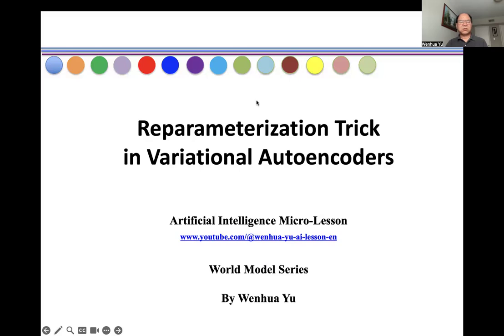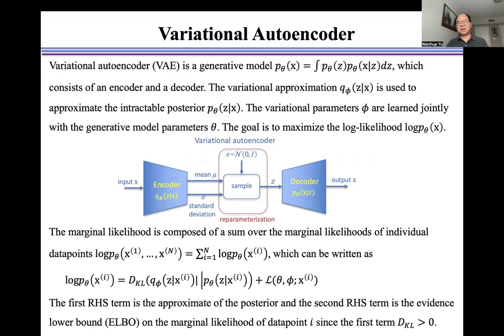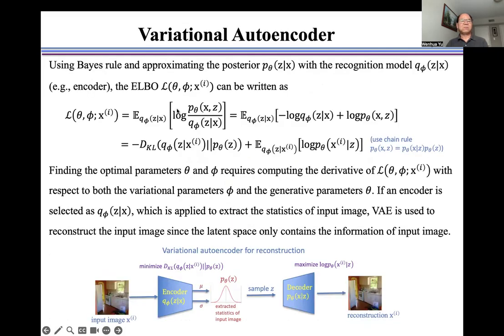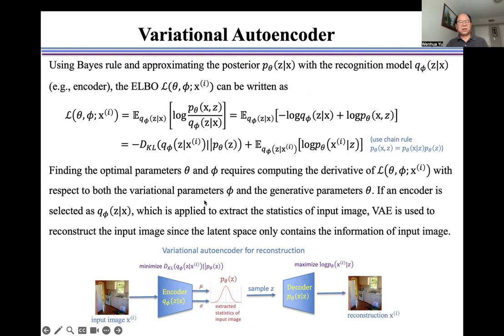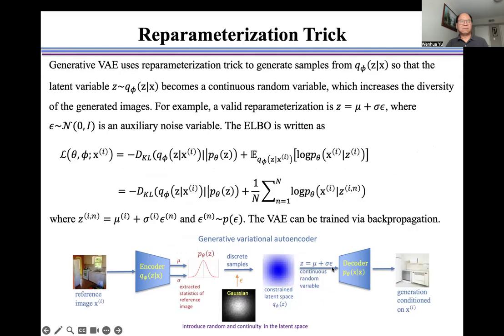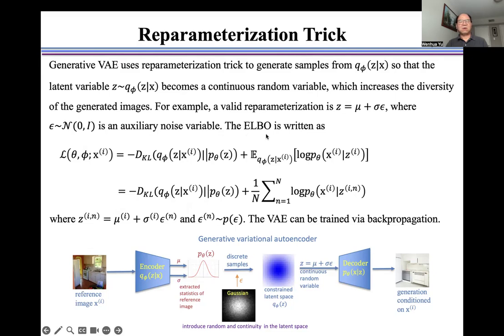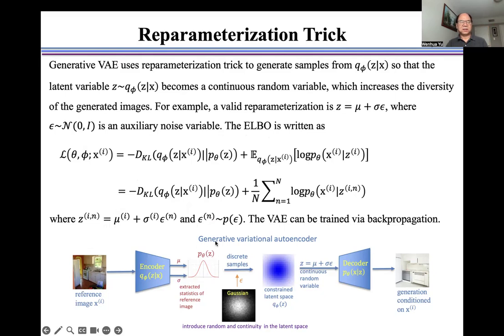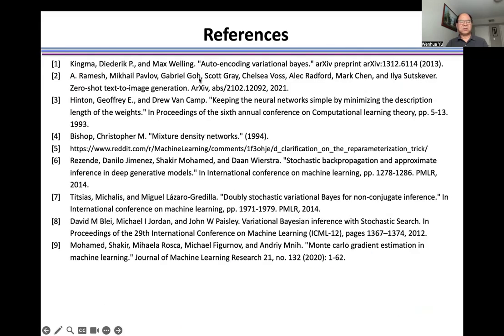Reparameterization Trick in Variational Autoencoders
Reparameterization trick converts discrete samples from variational function to a continuous random variable so that we can compute the derivatives of ELBO with respect with to variational parameters and generative parameters used in the back propagation. This video introduces the key concepts and procedure of the reparameterization trick in variational auto-encoders.